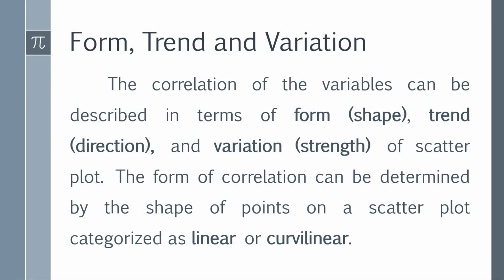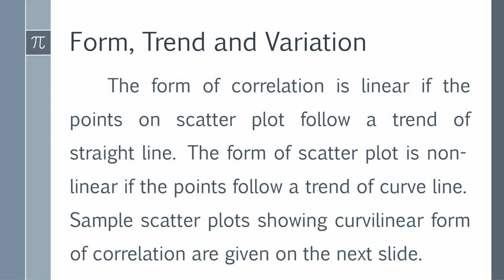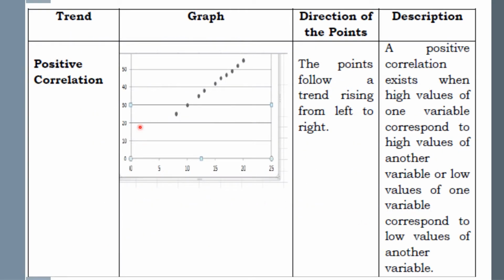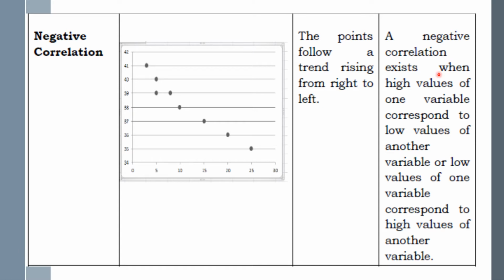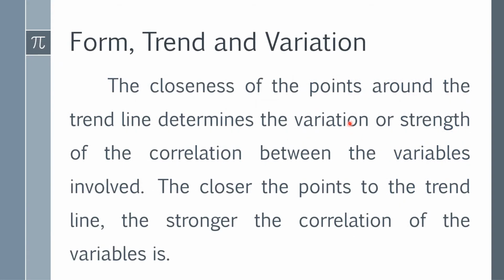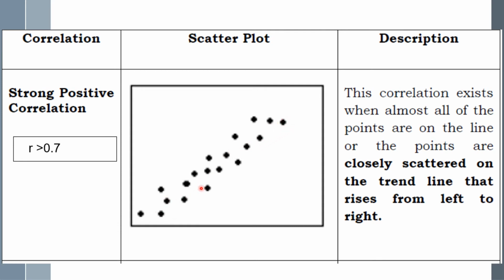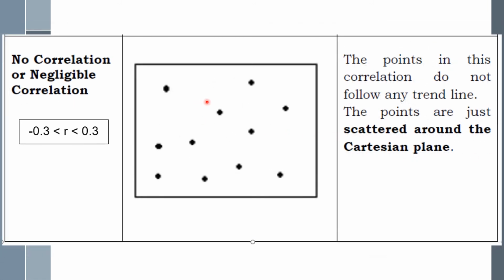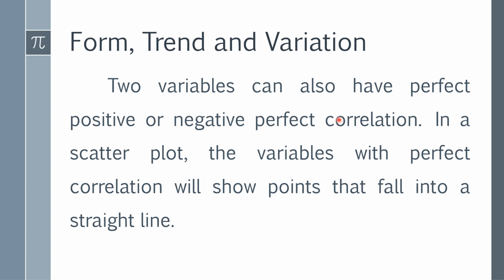Pearson Product Moment Correlation Coefficient (Part 3)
Form, Trend and Variation of the Scatter Plot